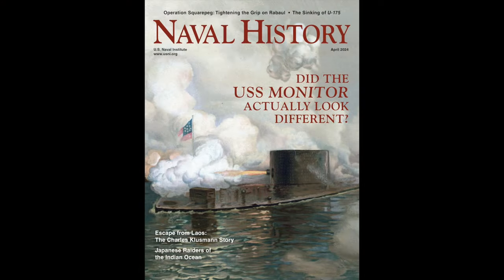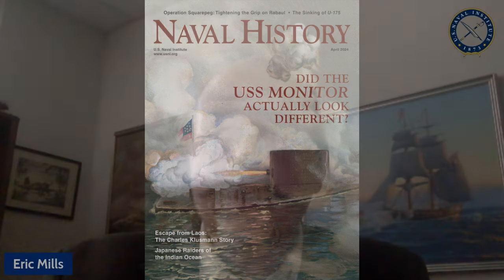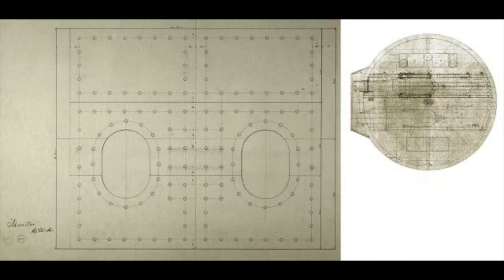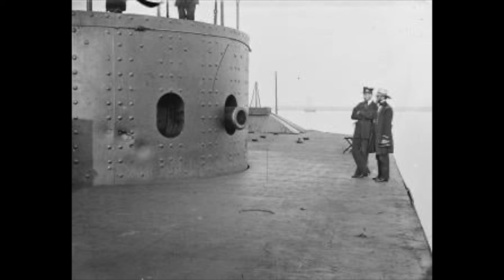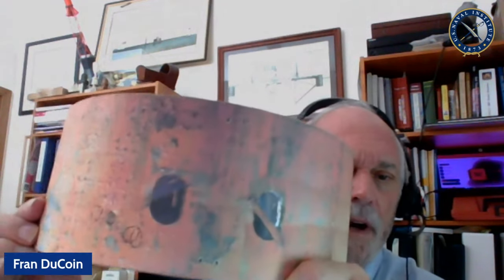USS Monitor: A New Look at an Old Icon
The world is well familiar with the iconic design of the ironclad USS Monitor—but compelling evidence suggests that the images of her in battle are not correct. Author Francis DuCoin discusses his research with host Eric Mills.

Accelerate today’s missions with tomorrow’s technologies. As the leader in providing AI solutions to the federal government and one of the world’s largest cybersecurity providers, Booz Allen advances game-changing capabilities rapidly, ethically, and securely.